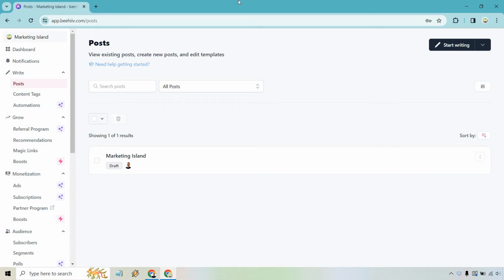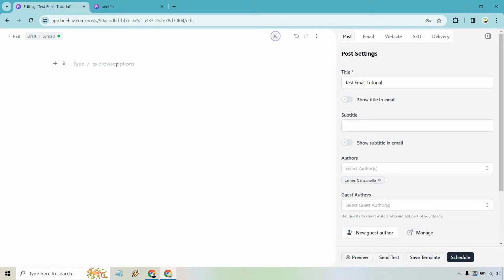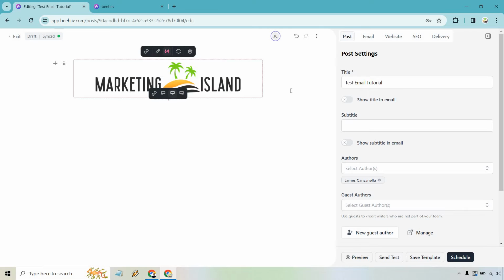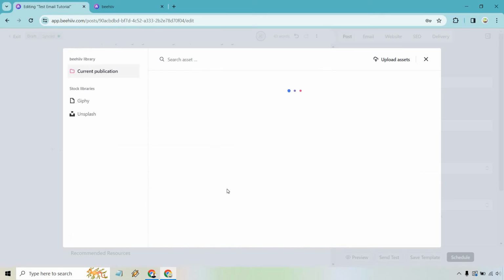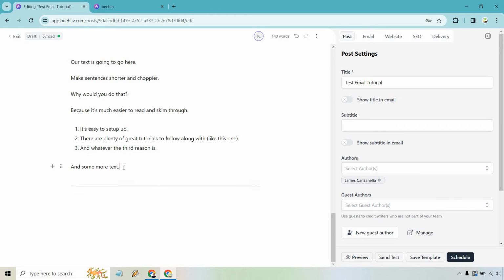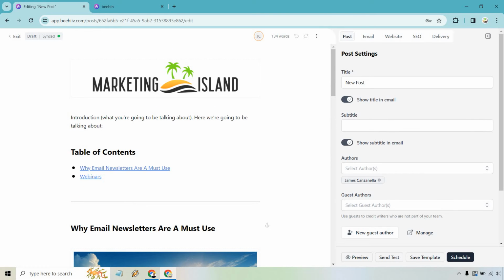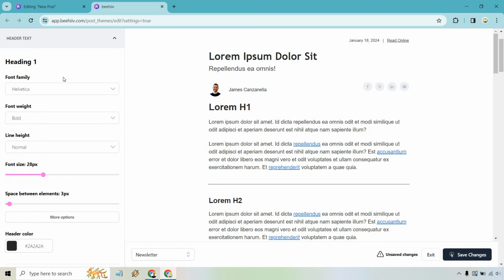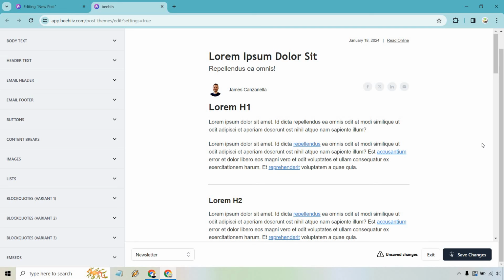Beehiiv Newsletter Tutorial (How To Create A Newsletter In Beehiiv)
00:00 Introduction
00:27 Beehiiv Newsletter Setup
00:50 How To Build A Newsletter In Beehiiv
10:18 Beehiiv Newsletter Templates
10:58 Beehiiv Newsletter Design Tutorial
14:59 Closing Words

👋 Hey there! Thanks for docking at my Beehiiv Newsletter Tutorial video. Here's the tropical tour I've prepared just for you:

🏝️ How to create a newsletter from scratch: Ever wanted to craft a message in a bottle that actually gets read? I'll show you how to create a captivating newsletter from scratch with Beehiiv, making sure your message stands out like a lighthouse in the vast sea of emails.

🏝️ Newsletter tips and tricks: Dive into the deep blue of newsletter wisdom with my tips and tricks. These insider secrets will help you navigate the currents of content creation, ensuring your newsletter is as refreshing as a cool ocean breeze on a hot island day.

🔍 I hope this video is the coconut water that quenches your digital thirst. If it refreshes your knowledge, don’t forget to hit the thumbs up – it’s like sending a friendly seagull my way.